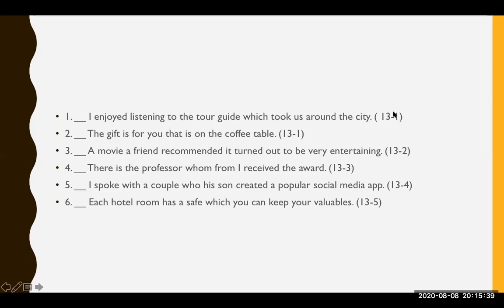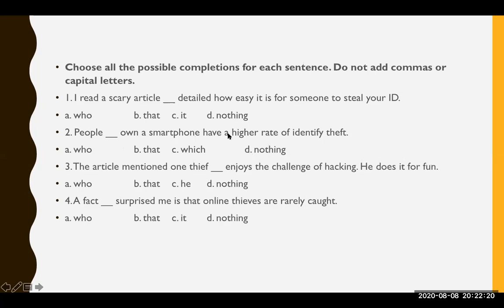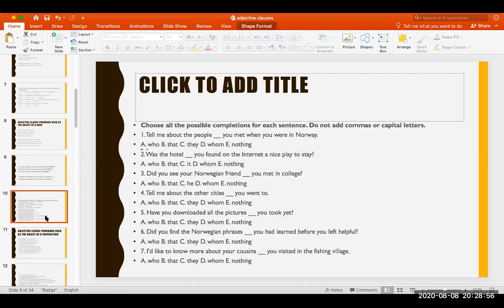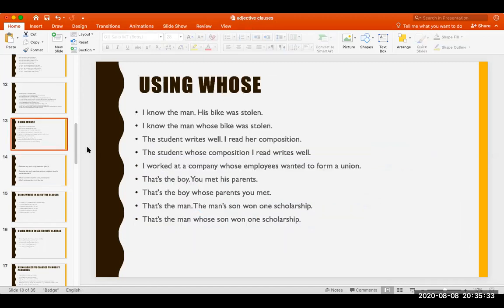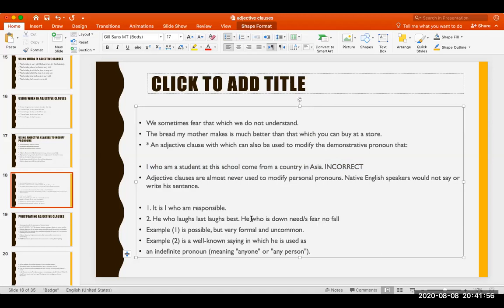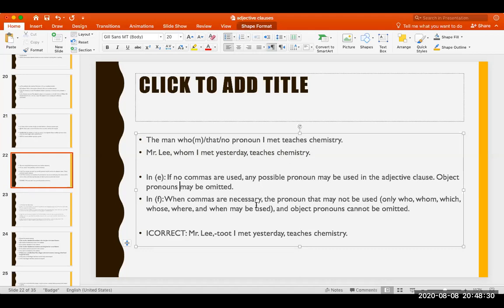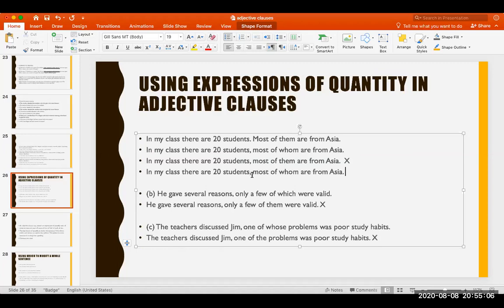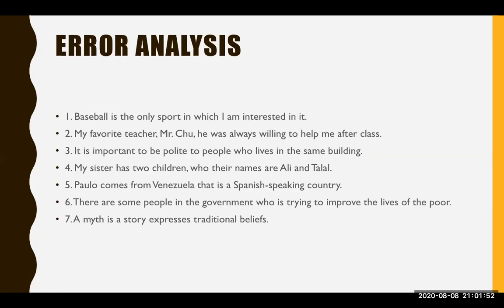Lecture 8: Advanced Grammar: Adjective Clauses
Error Analysis
1. __ I enjoyed listening to the tour guide which took us around the city. ( 13-1)
2. __ The gift is for you that is on the coffee table. (13-1)
3. __ A movie a friend recommended it turned out to be very entertaining. (13-2)
4. __ There is the professor whom from I received the award. (13-3)
5. __ I spoke with a couple who his son created a popular social media app. (13-4)
6. __ Each hotel room has a safe which you can keep your valuables. (13-5)
7. __ I'll never forget the moment where I first met your dad. (13-6)
8. __ Anyone wants to volunteer is welcome to come. ( 13-7)
9. __ Is everything your lawyer says true? ( 13-7)
10. __ Indonesia, that consists of thousands of islands, is the fourth most populated country
in the world. (13-8)
11. __ In my chemistry study group, there are eight students, two of whom are repeating
the class. (13-9)
12. __ The apartment building has ten floors and no elevator, which it will be a challenge
for me. (13-10)

Error Analysis
1. Baseball is the only sport in which I am interested in it.
2. My favorite teacher, Mr. Chu, he was always willing to help me after class.
3. It is important to be polite to people who lives in the same building.
4. My sister has two children, who their names are Ali and Talal.
5. Paulo comes from Venezuela that is a Spanish-speaking country.
6. There are some people in the government who is trying to improve the lives of the poor.
7. A myth is a story expresses traditional beliefs.

8. There is an old legend telling among people in my country about a man lived in the seventeenth century and saved a village from destruction.
9. An old man was fishing next to me on the pier was mumbling to himself.
10. The road that we took it through the forest it was narrow and steep.
11. There are ten universities in Thailand, seven of them are located in Bangkok is the capital city.
12. At the national park, there is a path leads to a spectacular waterfall.

13. At the airport, I was waiting for some relatives which I had never met them before.
14. It is almost impossible to find two persons who their opinions are the same.
15. On the wall, there is a colorful poster which it consists of a group of young people who dancing.
16. The sixth member of our household is Pietro that is my sister's son.
17. Before I came here, I didn't have the opportunity to speak with people who English is their
native tongue.